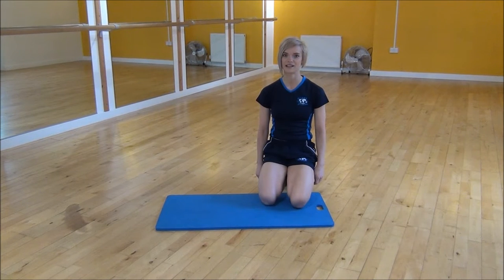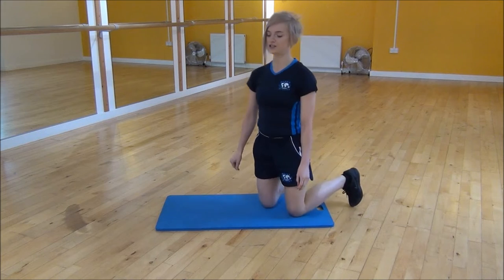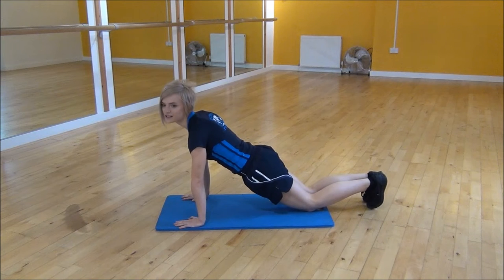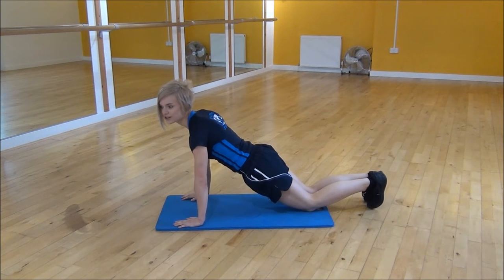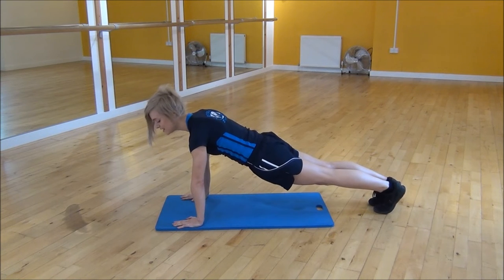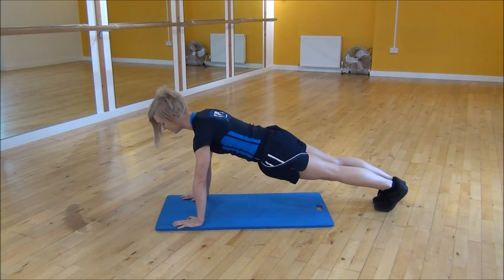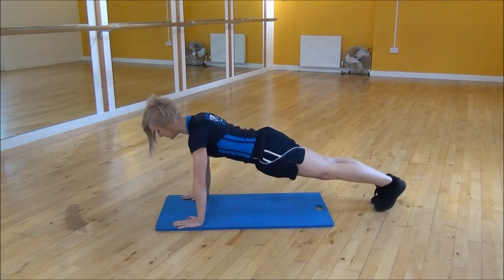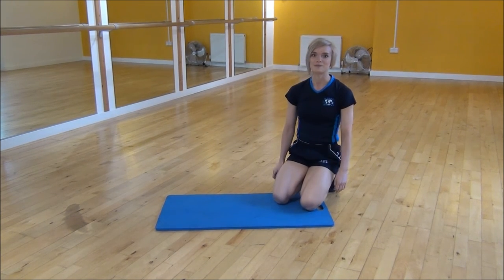WABBA Spiderman Press Ups